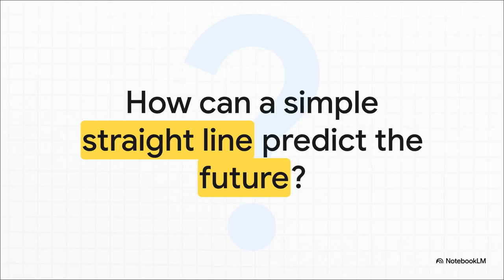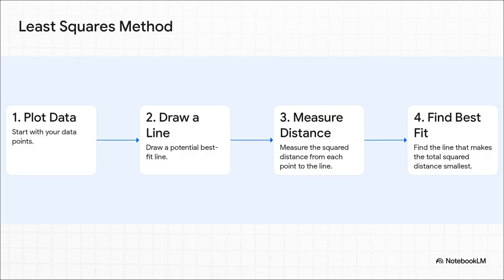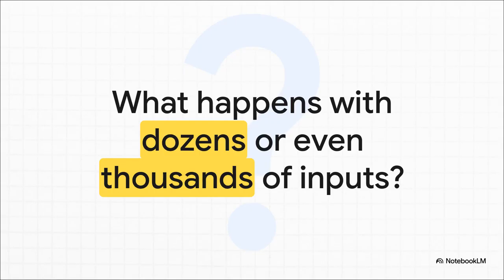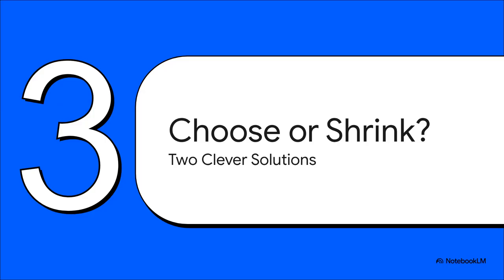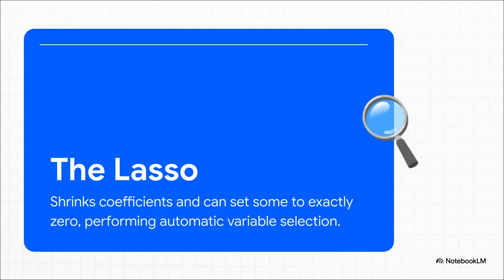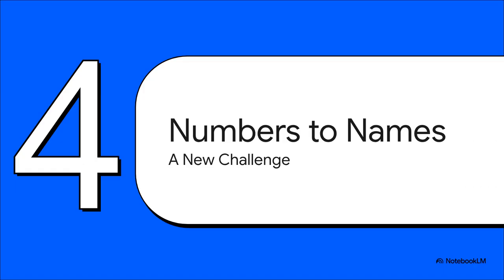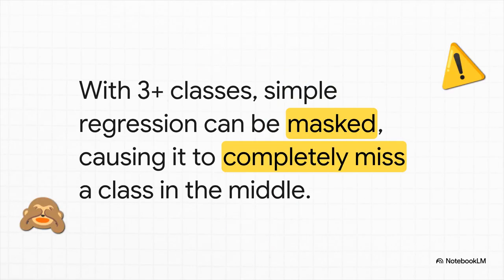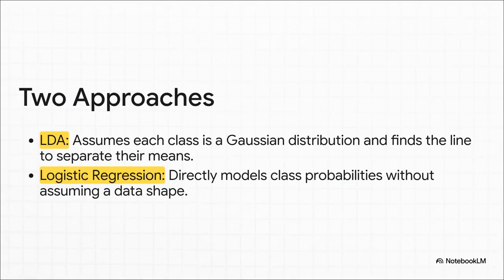Linear Models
This video synthesizes the principles and applications of linear methods for statistical learning, covering both regression and classification. An understanding of these foundational models is essential, as many advanced non-linear techniques are direct generalizations of the linear methods presented.